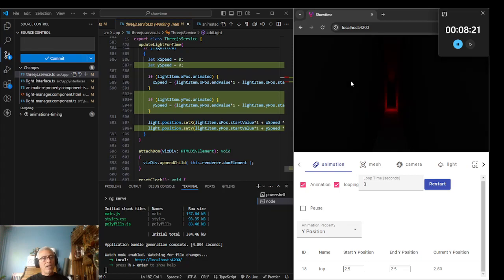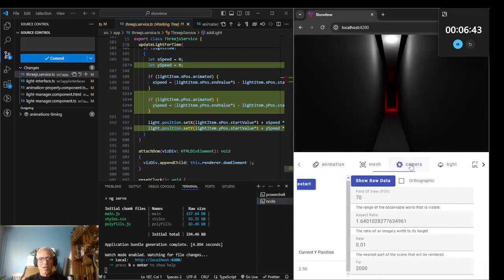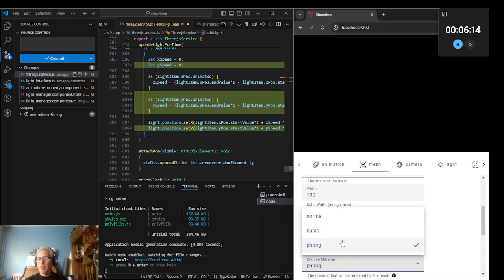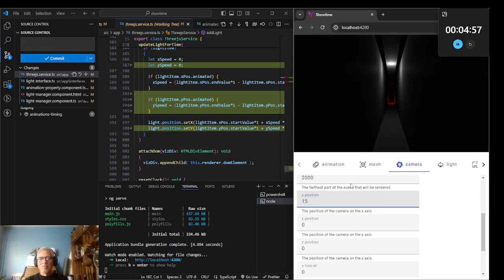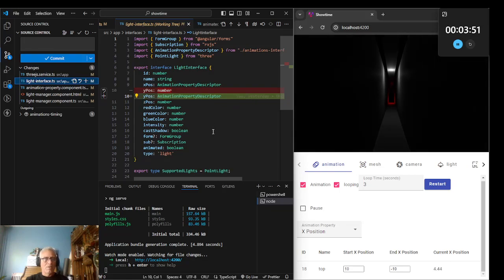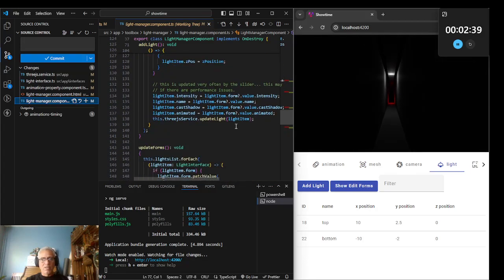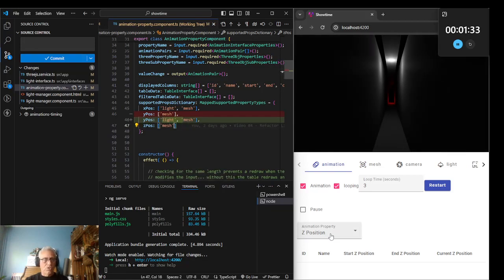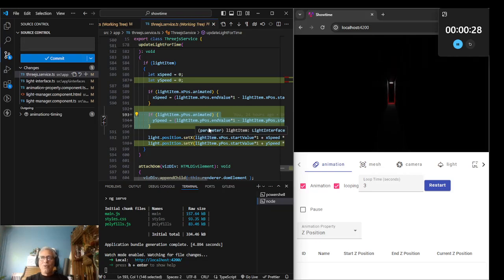Video 86 - Finished light animation on the y axis obs.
In this video I explain that changes that I made to get lights animated on the y axis.